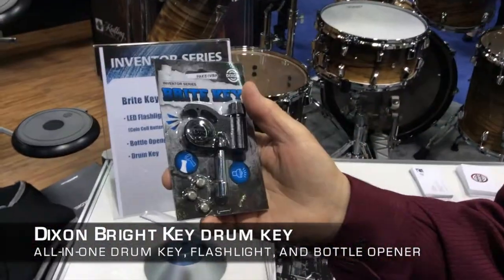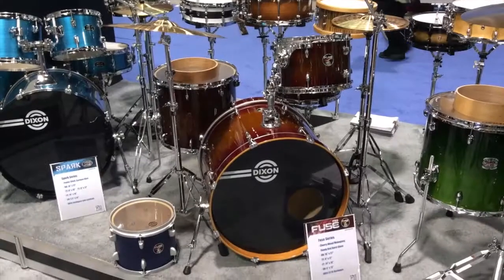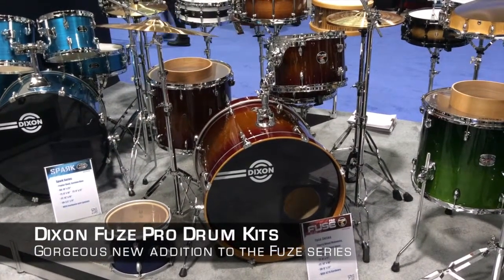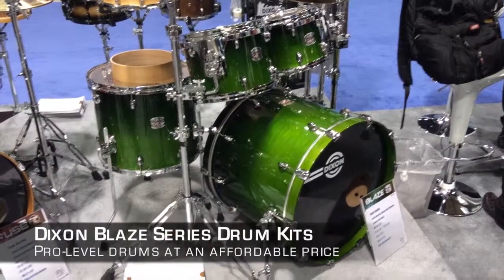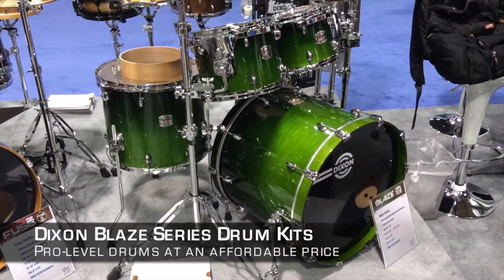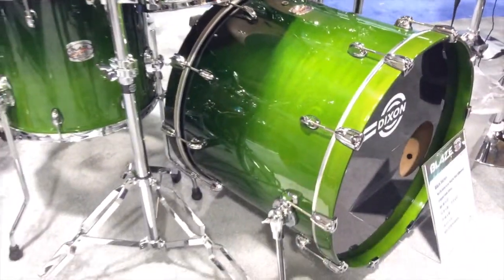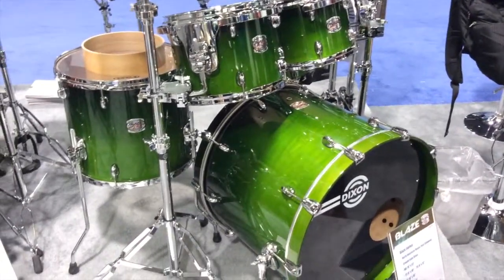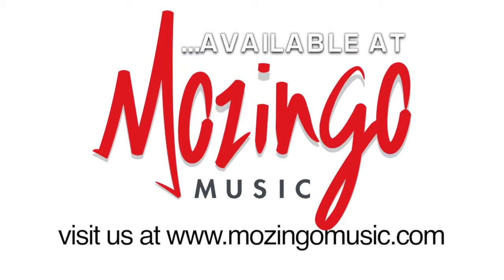NAMM '14 - Dixon Drums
Dixon Drums show off their newest additions to the family with the Fuze Pro Series, new finishes in the Blaze Series, and an innovative take on the drum key - all available through Mozingo Music!